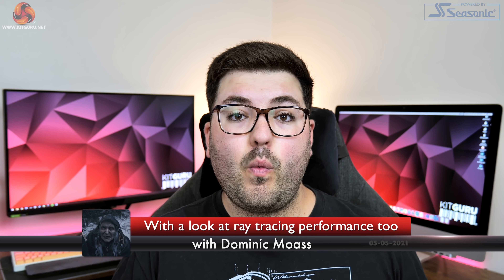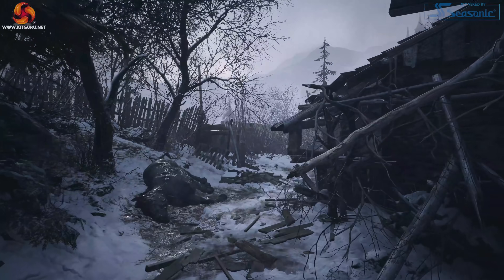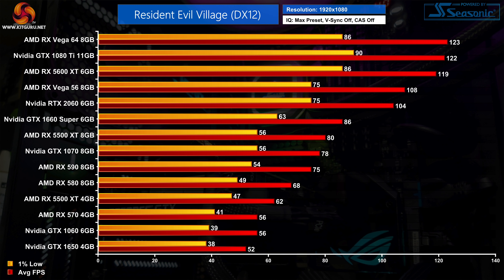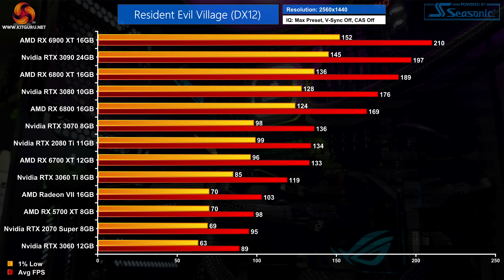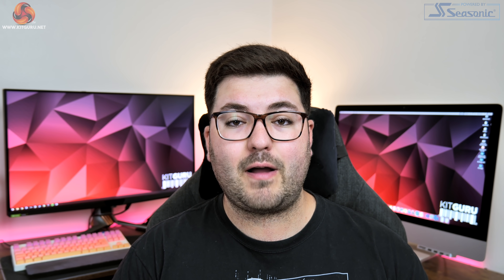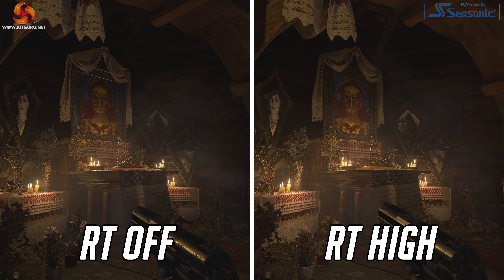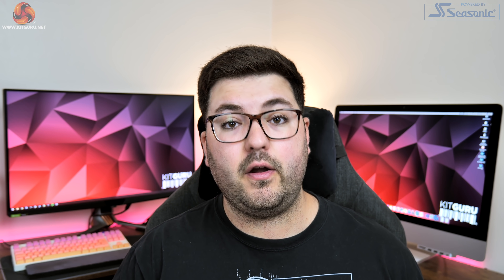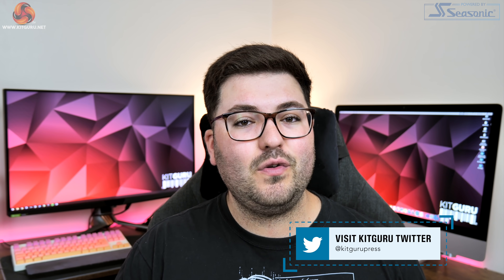Resident Evil Village GPU Benchmark + Ray Tracing Analysis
Today we're checking out Resident Evil Village, which releases this Friday May 7th. Dominic benchmarks over 25 GPUs at 1080p, 1440p and 4K to find out what sort of hardware you need to run this game at max settings, while we also take a look at the game's ray tracing options.

00:00 start
00:15 introduction
01:02 graphics settings and FidelityFX CACAO
02:03 test setup and our benchmark scene
02:59 1080p benchmarks
05:49 1440p benchmarks
07:51 4K benchmarks
09:12 preset scaling
10:05 ray tracing - visual comparison
11:05 ray tracing benchmarks
12:59 final thoughts

Case: Fractal Meshify S2 Blackout Tempered Glass
Processor (CPU): Intel Core i9 Ten-Core Processor i9-10900K
Motherboard: ASUS ROG Maximus XII Hero Wi-Fi
Memory (RAM): 32GB Corsair Vengeance DDR4 3600MHz (4 X 8GB)
1ST Storage Drive: 2TB Samsung 860 QVO 2.5″ SSD, SATA 6Gb/s
1ST M.2 SSD Drive: 500GB Samsung 970 Evo Plus M.2, PCIe NVMe
Power Supply: Corsair 1200W HX Series Modular 80 Plus Platinum
Processor Cooling: Corsair H115i RGB Platinum Hydro Series
Operating System: Windows 10 2004

KitGuru uses a variety of equipment to produce content:
As of May 2020: